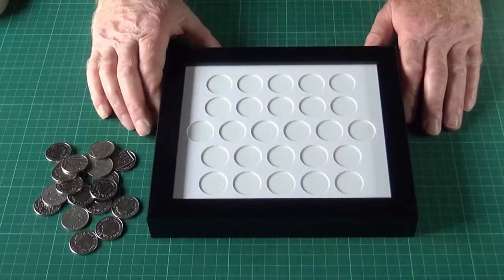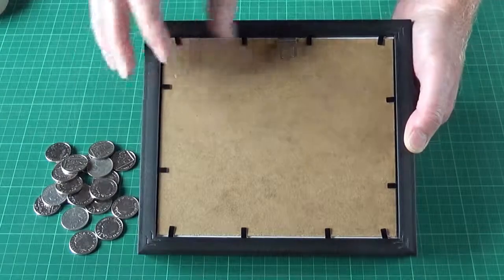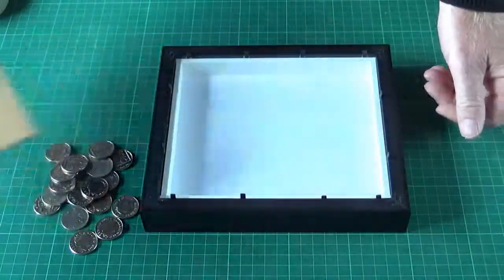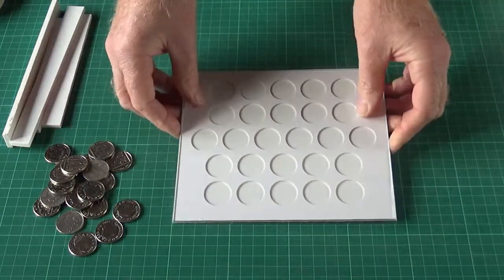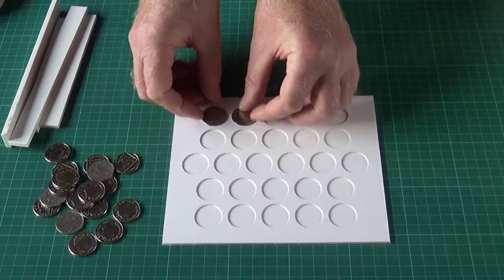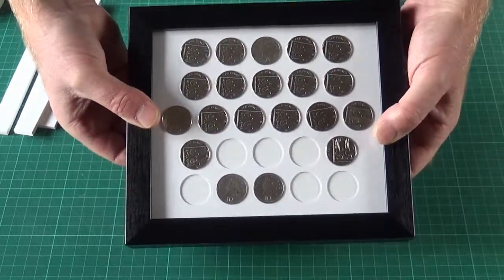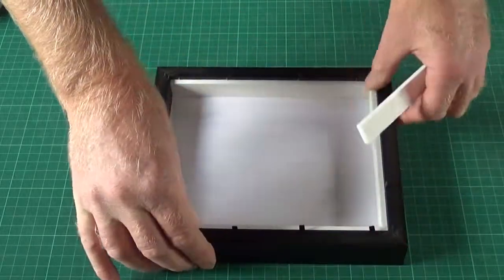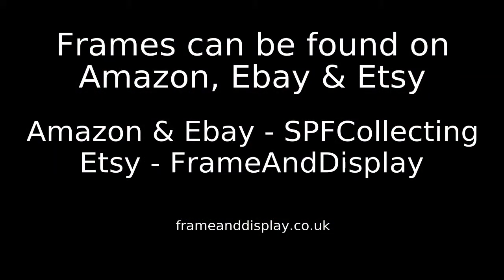Framing Coins - Displaying United Kingdom Ten Pence 10p Pieces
How to mount British ten pence pieces in a traditional style wall mounted frame.

This video shows how to insert 10p coins into a specially constructed mount.  The mount shown is a 26 aperture mount and is ideal for the Royal Mint 10p coins issued for "The Great British Coin Hunt"

Frames available..